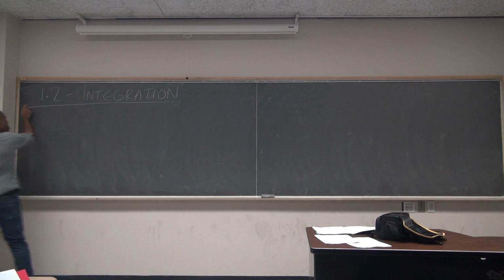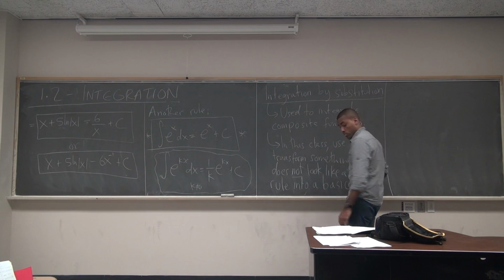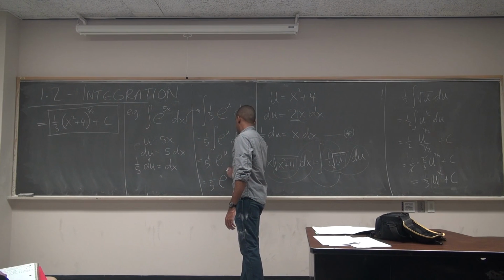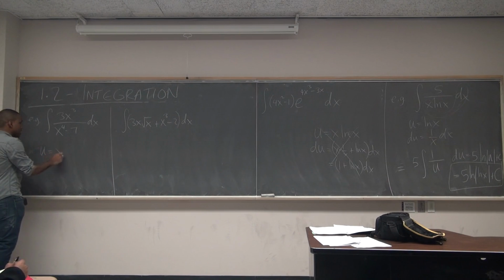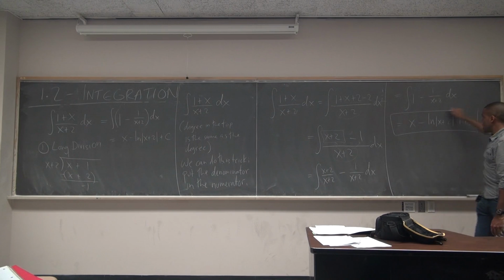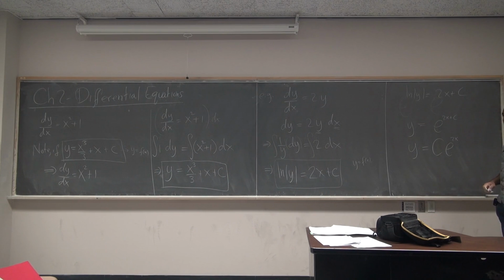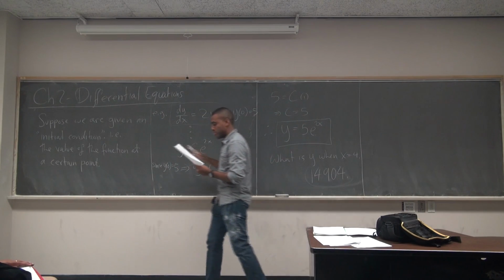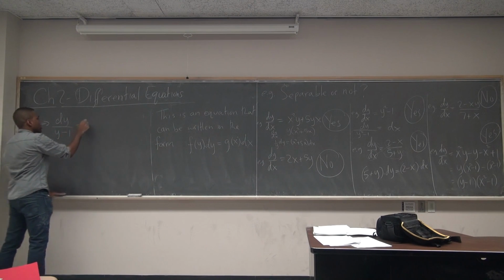Math 209 Lecture 2 - Integration review and ordinary differential equations part 1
Just throwing this up before I retire to bed :p

Description and annotations coming soon, including a very important annotation for the last maky-up example. The ideas were correct but the numbers were off with the hamsters example. The equation is not correct for a population doubling in size (I was thinking in base 2, but we were working in base e). I shall mention this in an annotation when I log on tomorrow and in the next class lecture.

For what it's worth for now, enjoy.